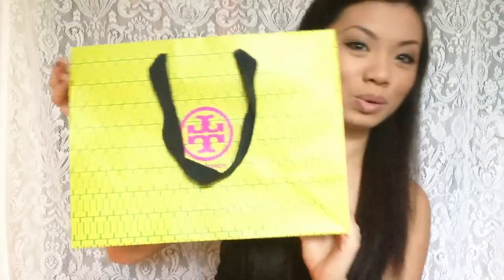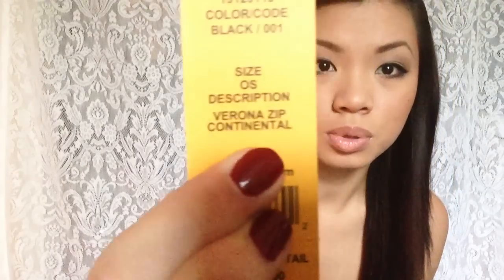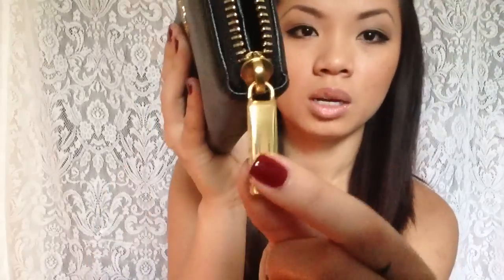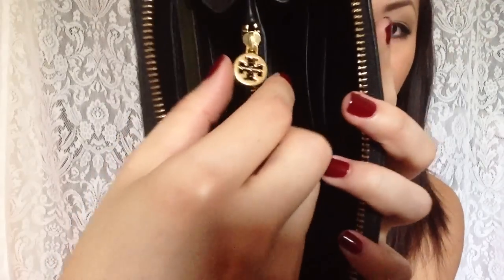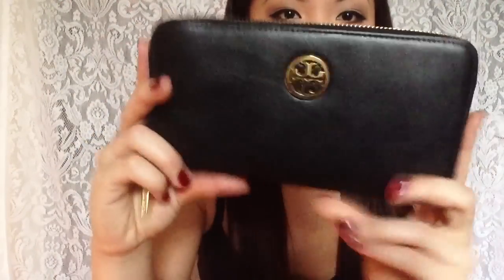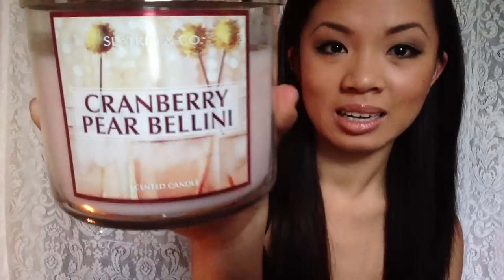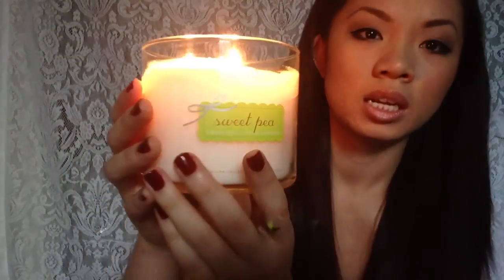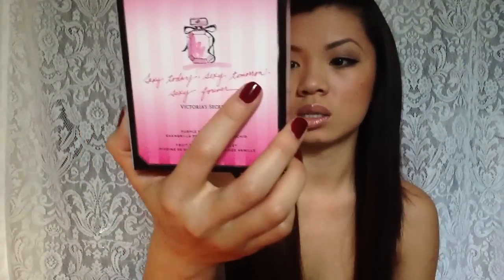My Belated Black Friday Haul (Tory Burch, Candles, & Perfume)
Check out what I got during this year's Black Friday sales!

Sorry I took forever to post this haul. I recorded this a long time ago but I've been struggling with technical issues as to posting videos onto Youtube but boyfriend helped me figure it out! ^_^